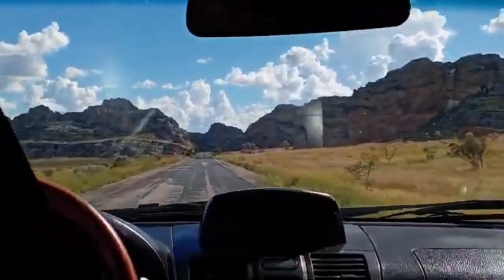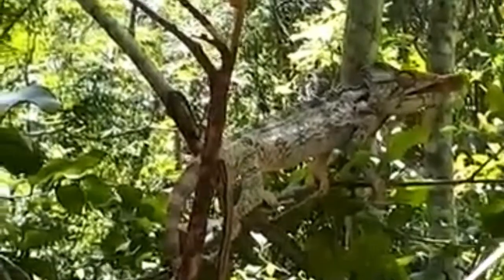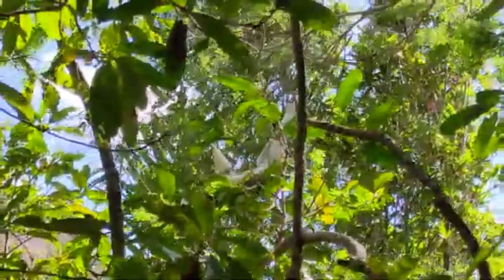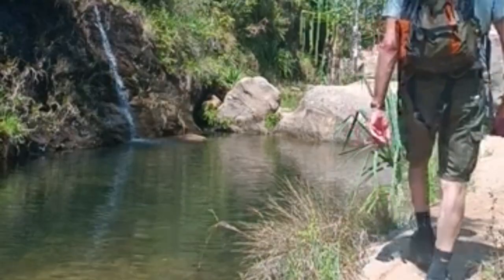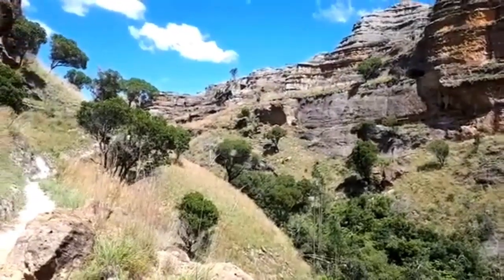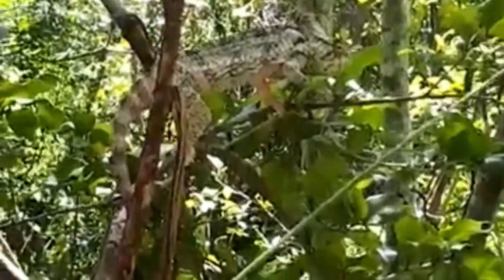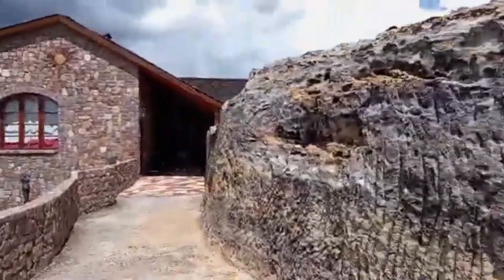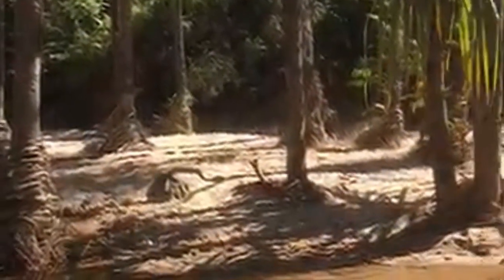Isalo National Park A Natural Wonderland in Madagascar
Nestled in the southwestern region of Madagascar, Isalo National Park stands as a breathtaking testament to the island's unique and diverse biodiversity. Encompassing a striking landscape of sandstone formations, lush oases, deep canyons, and an array of endemic flora and fauna, Isalo National Park captivates visitors with its otherworldly charm. From adventurous hikers to nature enthusiasts, this protected area offers an unparalleled experience in exploring the wonders of Madagascar's natural heritage.

Isalo National Park is situated approximately 700 kilometers (435 miles) south of Madagascar's capital, Antananarivo, in the Ihorombe region. Covering an area of around 815 square kilometers (314 square miles), the park was established in 1962 to protect the unique ecosystems, wildlife, and cultural significance of the region.

The park's most striking feature is undoubtedly its dramatic sandstone landscape, shaped over millions of years by wind and water erosion. Towering sandstone formations, known as "ruiniformes," create an otherworldly terrain that seems to emerge from the earth like ancient citadels. These impressive rock formations come in various shapes and sizes, some resembling animals or familiar objects, making exploring the park feel like an adventure through a natural sculpture garden.

Isalo National Park is home to a remarkable variety of plant and animal species, many of which are found only in Madagascar due to the island's isolation. Within the canyons and plateaus, visitors can encounter an array of endemic flora, including the iconic "elephant's foot" plant (Pachypodium rosulatum) and the resilient "Madagascar ocotillo" (Alluaudia procera).

The park also harbors several species of lemurs, such as the ring-tailed lemur (Lemur catta) and the Verreaux's sifaka (Propithecus verreauxi). Birdwatchers will delight in the opportunity to spot various avian species, including the Benson's rock thrush (Monticola bensoni) and the Malagasy kestrel (Falco newtoni).

As visitors venture into the heart of Isalo National Park, they are rewarded with hidden oases and natural swimming pools that provide a refreshing respite from the arid surroundings. Piscine Naturelle, a picturesque natural pool, is one of the park's highlights. Surrounded by lush vegetation and cascading waterfalls, this enchanting oasis invites visitors to take a dip in its cool, crystal-clear waters.

Isalo National Park not only boasts remarkable natural wonders but also holds cultural significance for the indigenous Bara people. The Bara, known for their herding and farming traditions, consider the park as a sacred site, and ancient burial sites and rock art can be found within its boundaries. Visitors can gain insights into the Bara's way of life and their deep connection to the land during their time in the park.

Isalo National Park offers a range of activities for visitors to explore its beauty and diversity. Hiking is one of the most popular ways to experience the park's unique landscapes, with several well-marked trails leading to various viewpoints, canyons, and oases. Experienced guides are available to provide insights into the park's natural and cultural heritage.

Despite its protected status, Isalo National Park faces various challenges, including habitat degradation, illegal logging, and hunting. Conservation efforts and sustainable tourism practices are crucial in preserving the park's fragile ecosystems and unique biodiversity for future generations to enjoy.